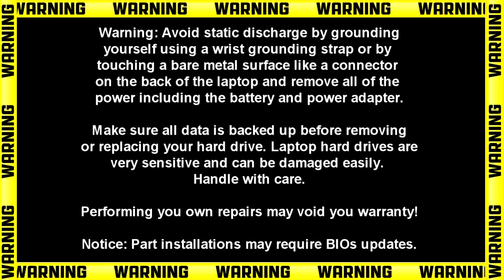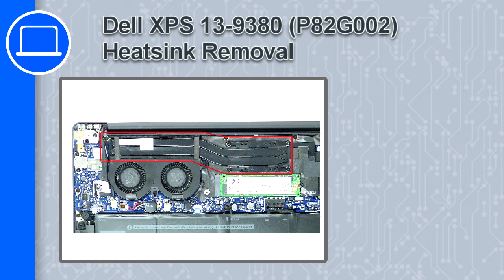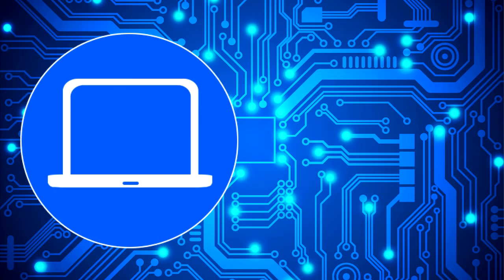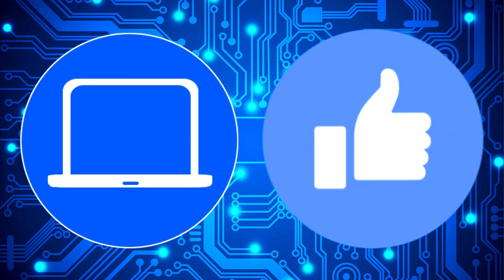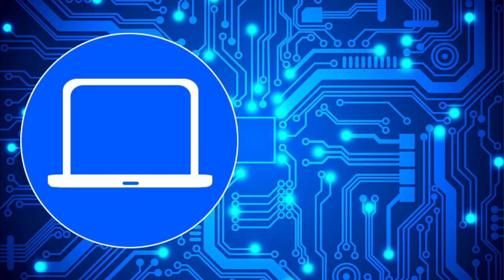Dell XPS 13-9380 (P82G002) Heatsink How-To Video Tutorial